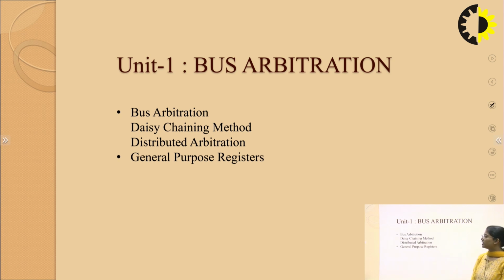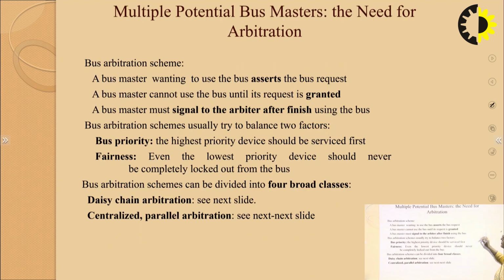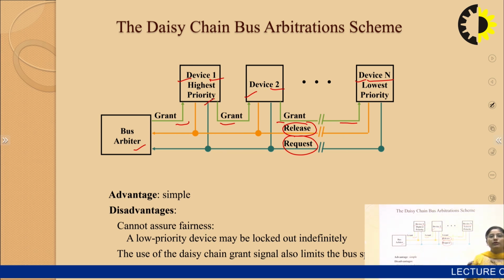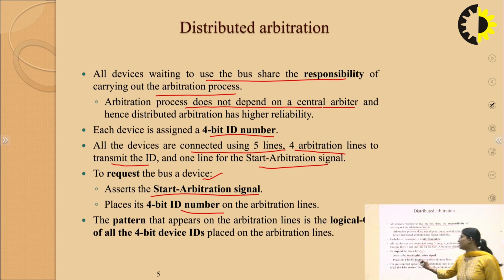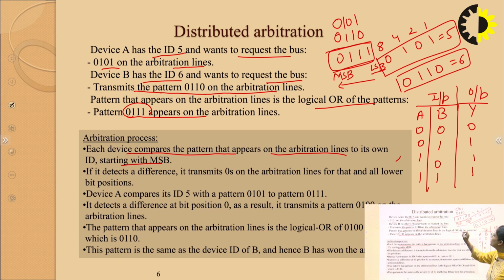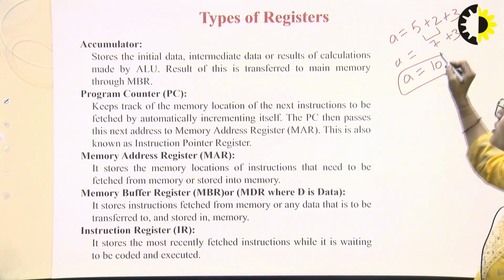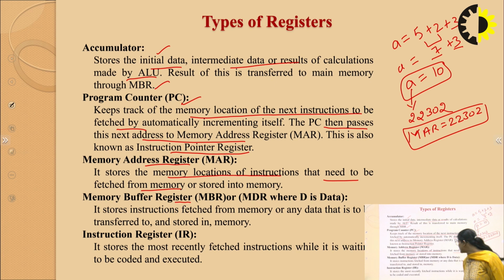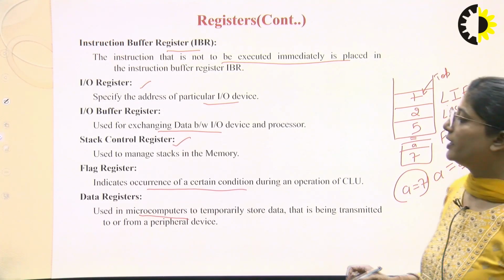BUS ARBITRATION || COMPUTER ORGANIZATION & ARCHITECTURE || LECTURE 02 BY MS RINKI TYAGI || AKGEC